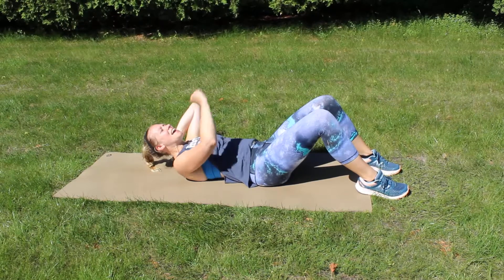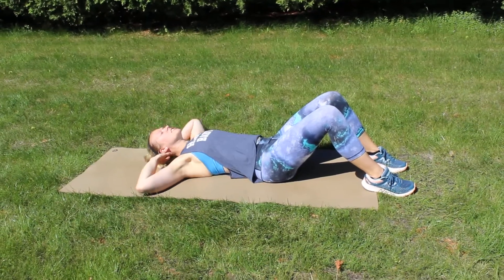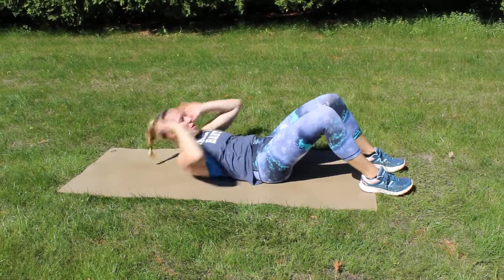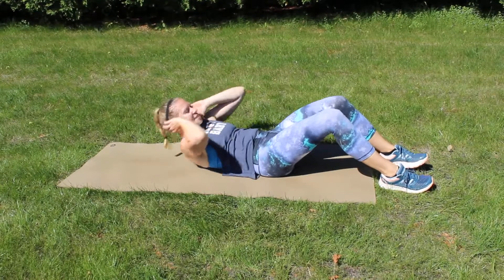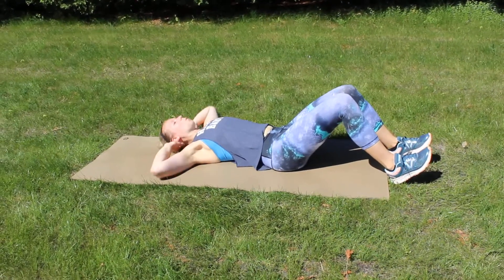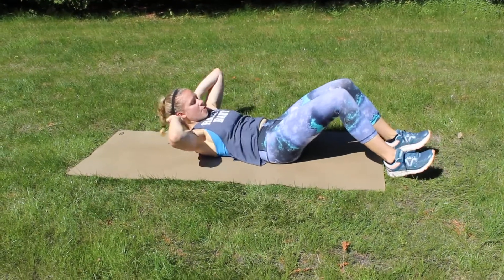Double Crunches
Place hands behind head crunch up once at the bra line & twice a little higher. Then crunch downwards from bra line & down a little more.